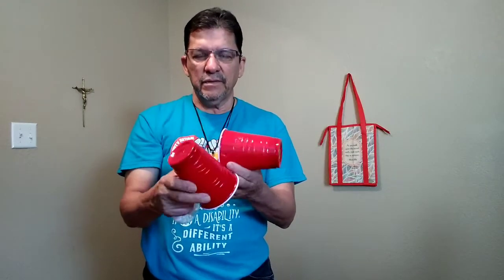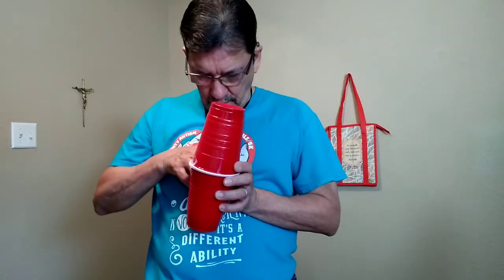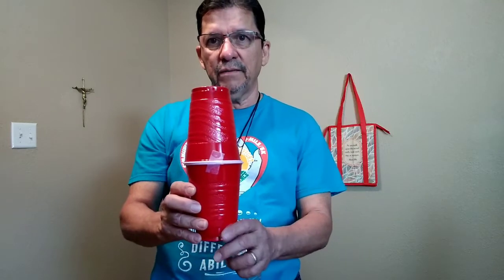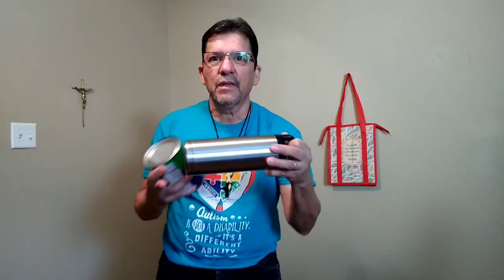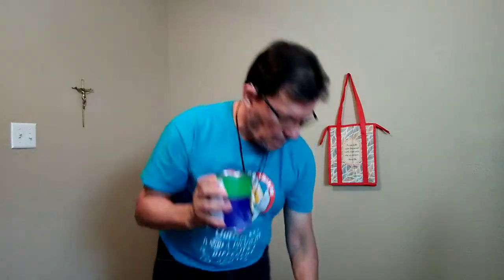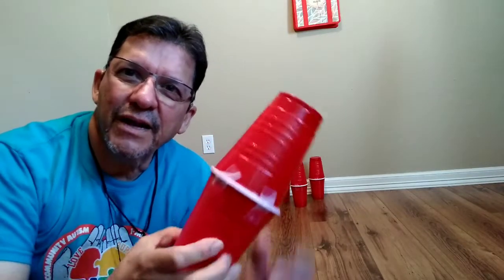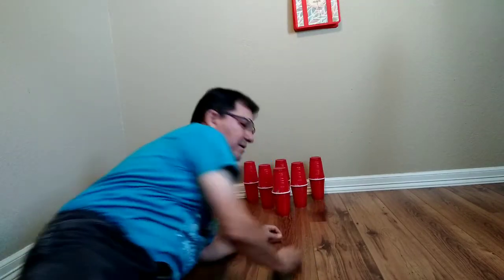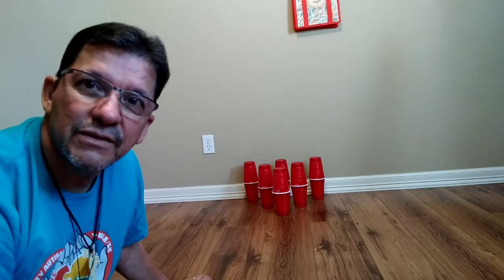Juan David Liendo-Lucio (Homemade Bowling Game)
Homemade Bowling Game. Materials: Plastic Cups, Solid Cylinder (Tin Can), clear tape.